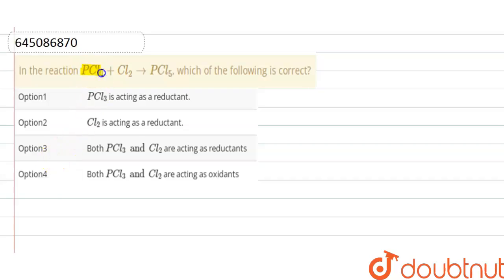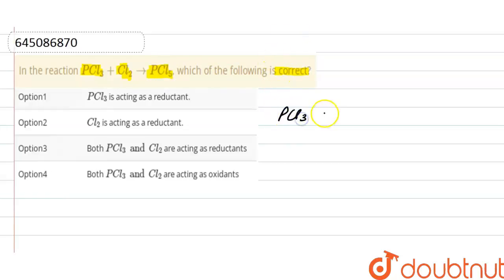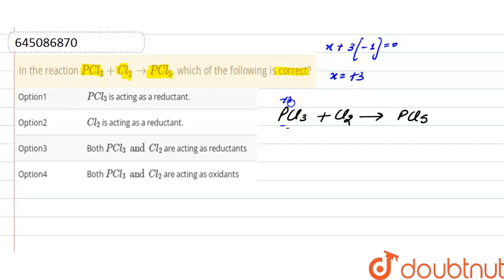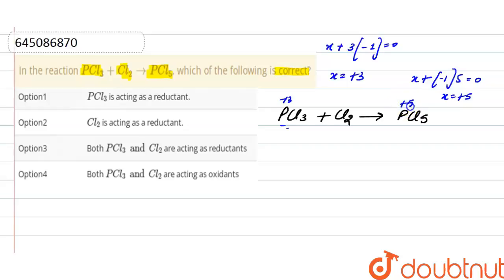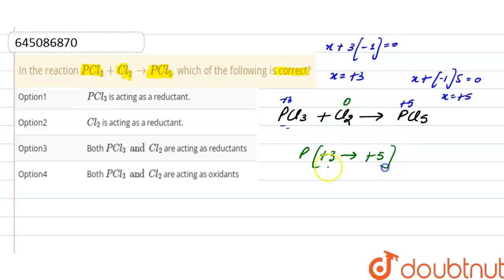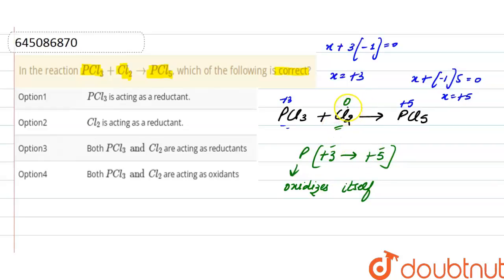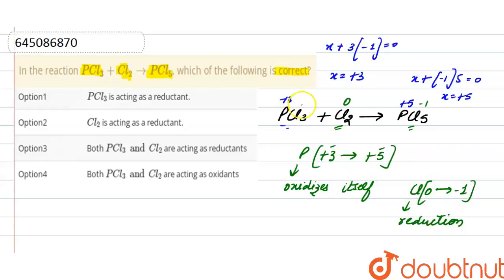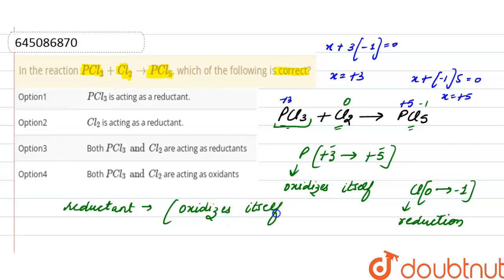In the reaction PCl_(3) + Cl_(2) to PCl_5, which of the following is correct? | 12 | NTA NEET S...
In the reaction PCl_(3) + Cl_(2) to PCl_5, which of the following is correct?
Class: 12
Subject: CHEMISTRY
Chapter: NTA NEET SET 115
Board:NEET

👉 Have Any Query? Ask Us.